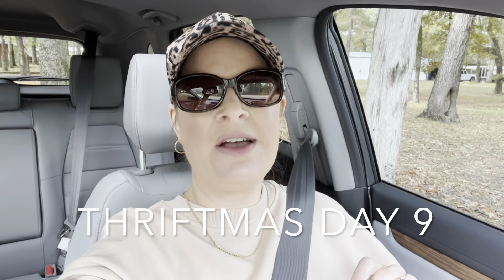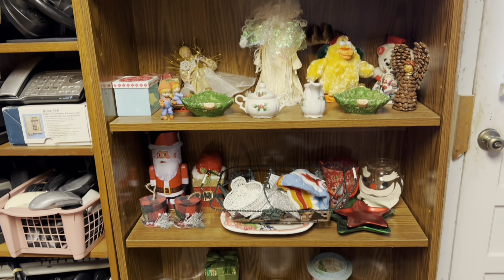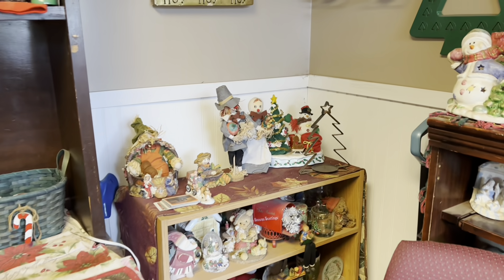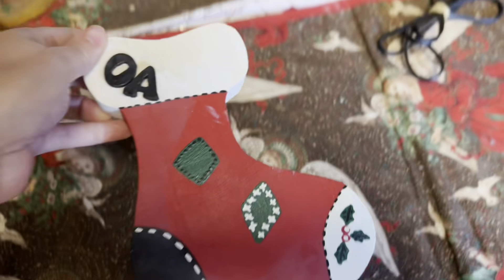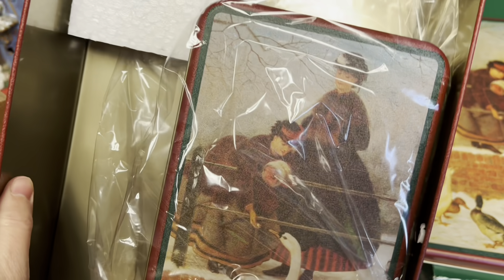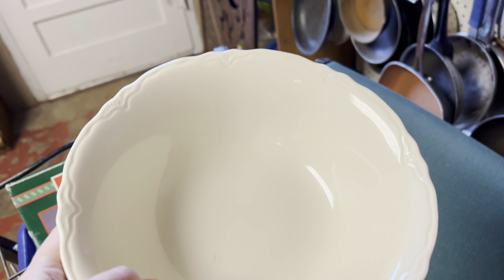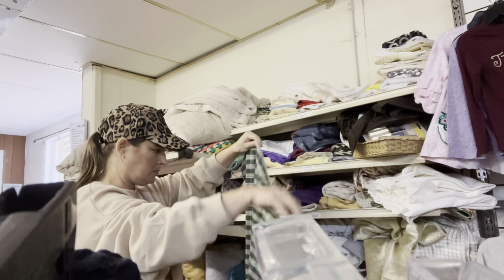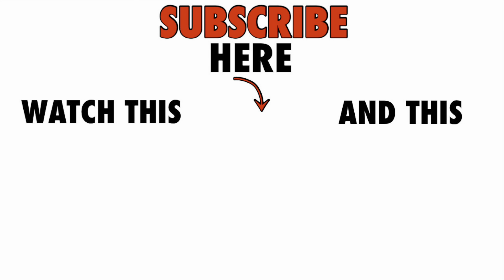THRIFT WITH ME for Christmas and let’s do some HOME DECOR THRIFTING TOO! THRIFT-MAS DAY 9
Come THRIFT WITH ME for Christmas and let’s do some HOME DECOR Thrifting too!
THRIFT-MAS DAY 9

Hello everyone, my name is Julie and on Thrilled Thrifter you will find that I absolutely love thrift shopping.(Especially for home decor!) I thrift shop for almost anything though. I share all things thrift here on my channel. I love to go thrifting for my home, family and friends. {I'm not a reseller!}  I thrift a lot at Goodwill, yard/garage sales, FB marketplace, antique stores, estate sales and so many other thrift shops. I believe you can make your home beautiful on a thrifty budget! I will take you on so many thrift with me shopping trips, share my thrift hauls and almost always show you how I use my  thrift finds in my home. I post every Friday and sometimes on Tuesday. Occasionally I do thrift flips and decorating videos too! I hope you walk away from my channel  feeling inspired to shop secondhand.

This Is no extra charge to you. It could help the Thrilled Thrifter family so much if you choose the links I provide. Thank you so much for supporting my family!